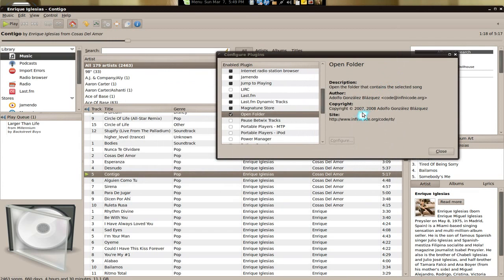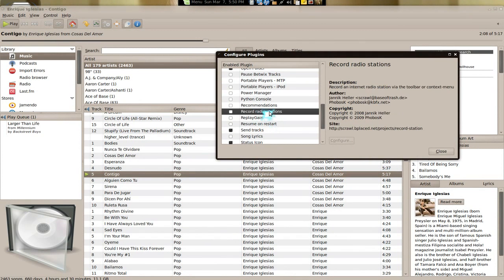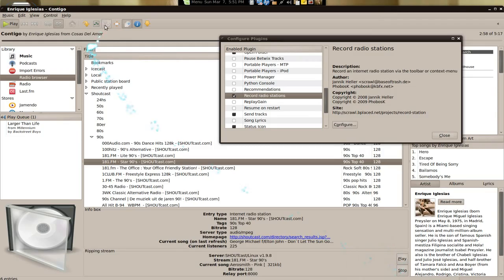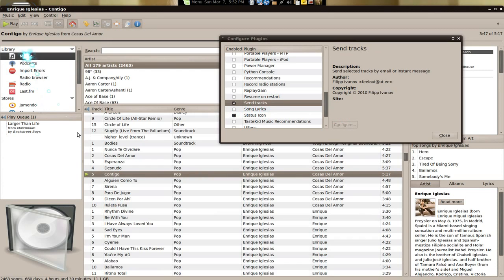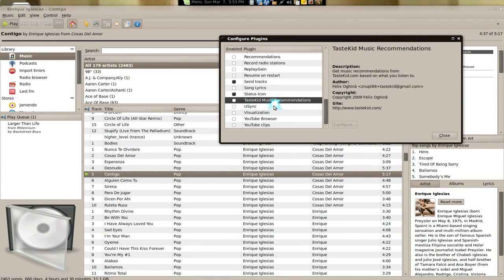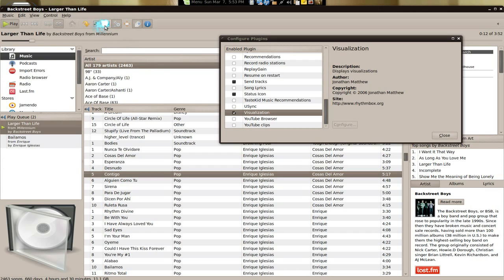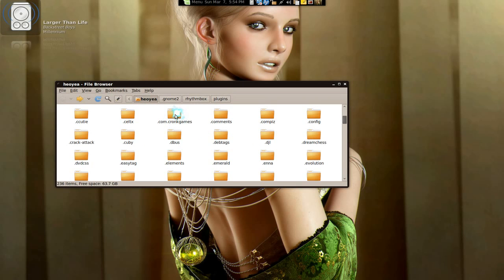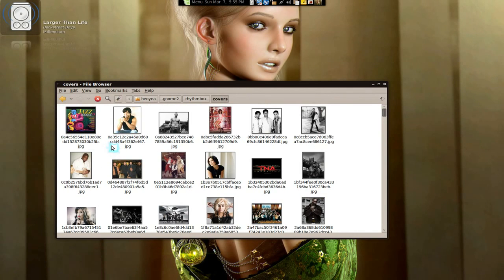Rhythmbox Plugins Part 2 - Linux Mint 8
Contents
10 Band Equalizer
Alarm Clock (I)
Alarm Clock (II)
CDDB
Count In
D-Bus events
Desktop Art
Edit File
Full Screen UI
gUPnP plugin
Internet radio browser plugin
Jump to playing
Last Rhythm
Last.fm queue
LCDproc plugin
Now Playing Clipboard
Now Playing XML
Open Folder
Pause After Track
Play Album
Rbpitch
Record Radio Streams
Remuco
Resume on restart
RhythmToWeb
Rhythmweb
Rhythmote
Screensaver Play/Pause
Skype plugin
Skype Mood plugin
TasteKid Music Recommendations
Telepathy Music Sharing
Titlebar plugin
Twitter plugin
USync plugin
Youtube browser
Youtube clips
Album art search